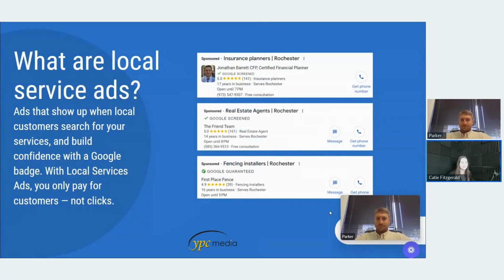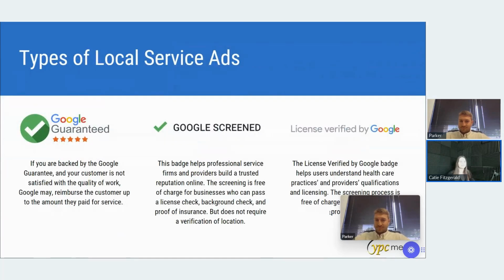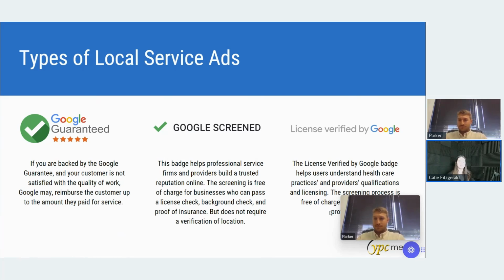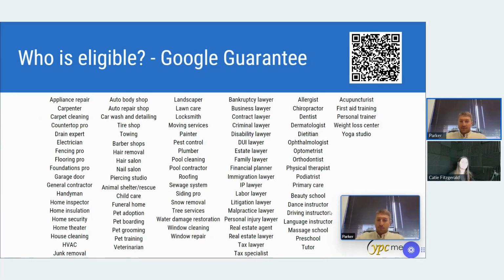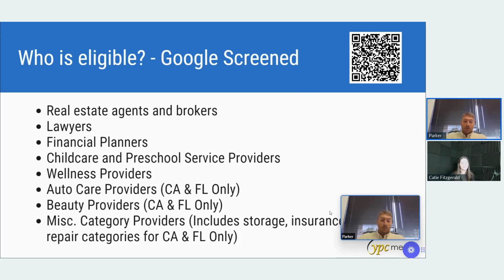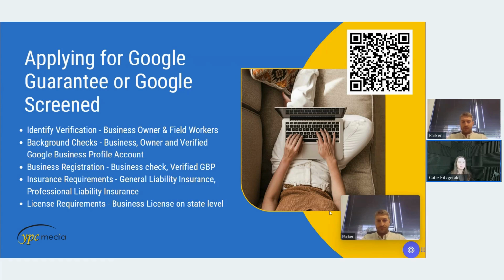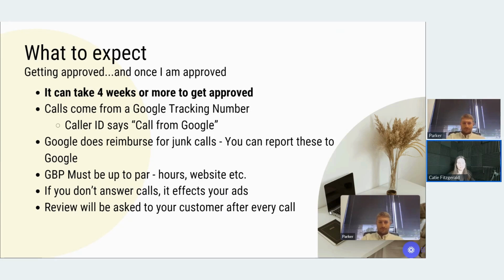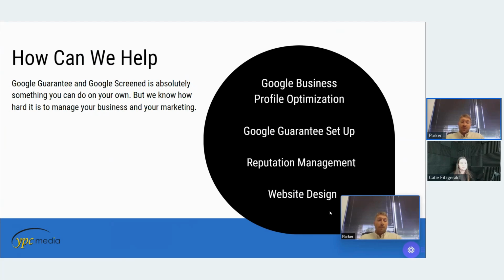YPC Media Webinar | Local Service Ads Explained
This month in our digital marketing webinar series we are breaking down Local Service Ads by Google. What is the difference between Google Guarantee, Google Screened or License Verified? How do you know if you are eligible? All of this is covered in our webinar hosted by Catie Fitzgerald and Parker Druzbik!

If you are looking for assistance with registering, questions about your industry or anything to do with Google Business Profile - please reach out to our team!